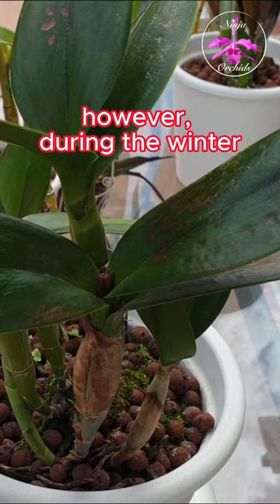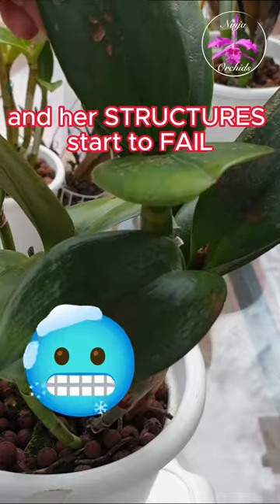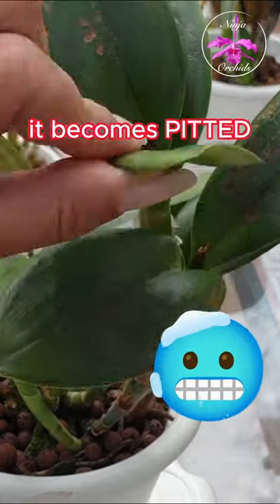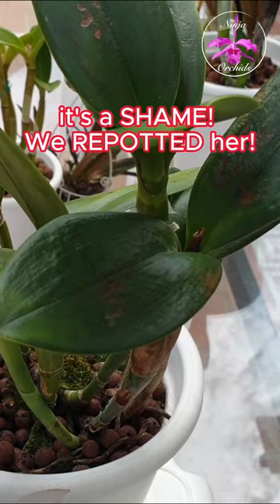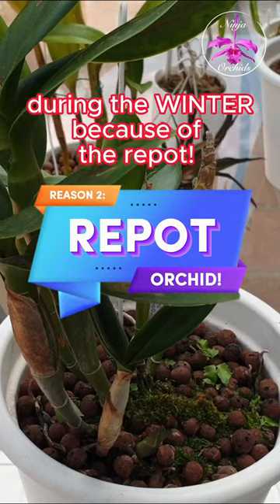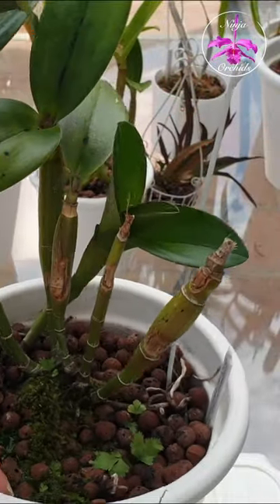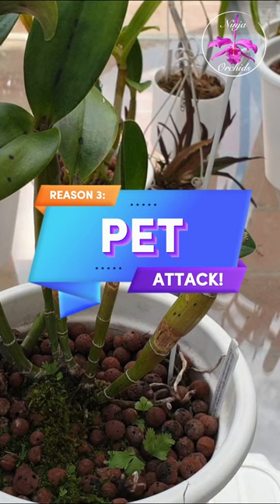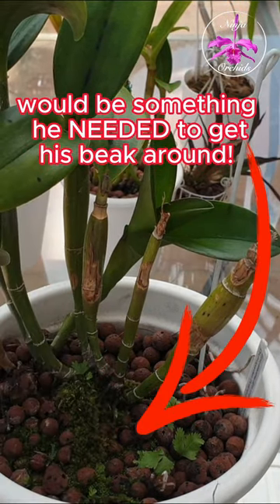Orchid SET BACK 🩺Diagnosis🧑🏼‍⚕️ Cold & Pets Result 6 MONTHS LATER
So, your orchid is not growing as expected? Maybe your orchid is not growing at all? Maybe your orchid is just sitting there doing nothing? Your orchid is not growing new roots, no new growths nothing! Then your orchid is set back and there are so many factors that can set an orchid back. In this shorts video, I am showing you one diagnosis and how long it took for the orchid to be set back and what the signs are that shows the orchid is coming out of set back phase!
My environment:
Mediterranean climate, hot summers / mild winters
45% - 85% humidity, with regular airflow
Thumbnail / Outro Image:   Bodum.westernscandinavia.org
Orchid growing supplies:
               Seramis, Akadama
Water: Reverse Osmosis
Insecticidal Soap
General PPM: 300 Summer, or in active growth
                          150 Winter, RO Water and KelpMax only